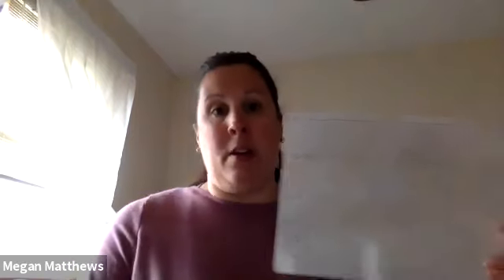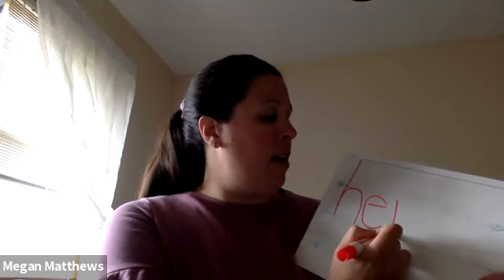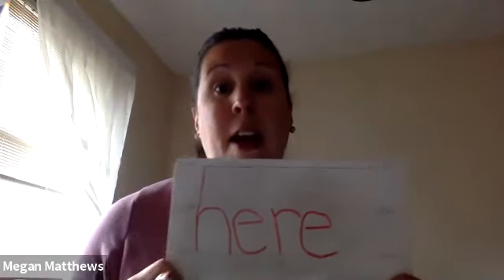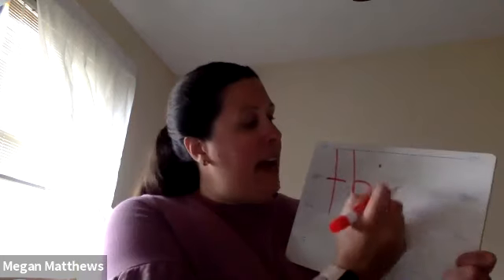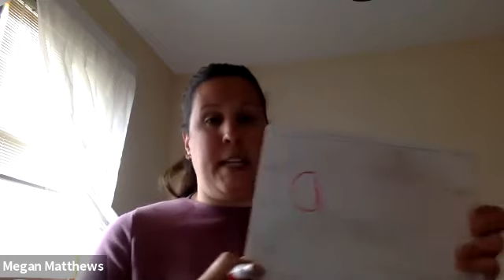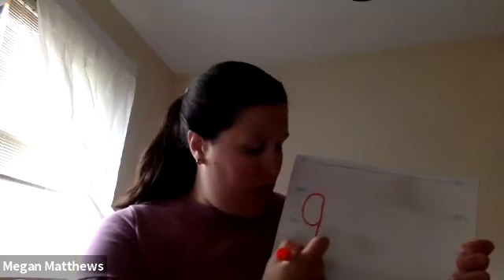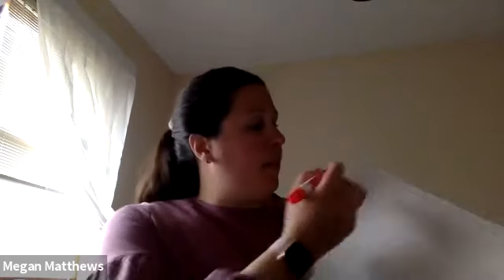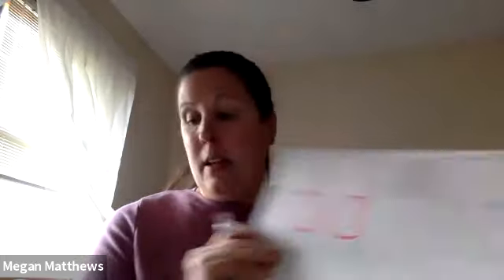Sight Words April 23